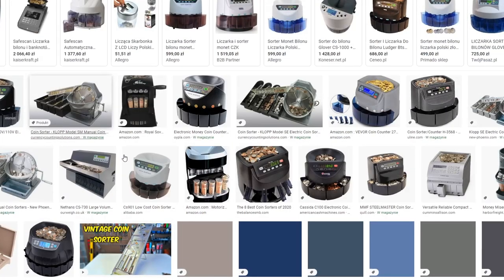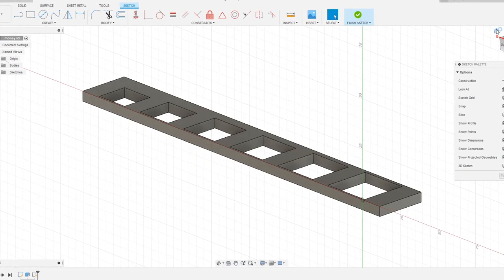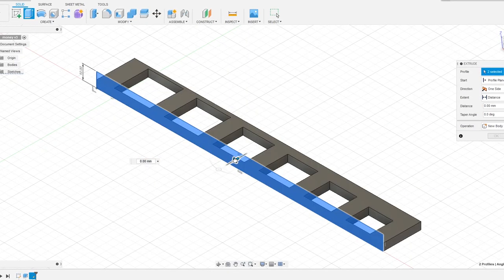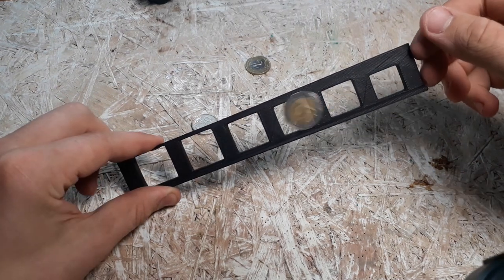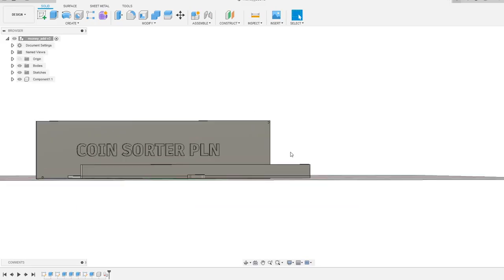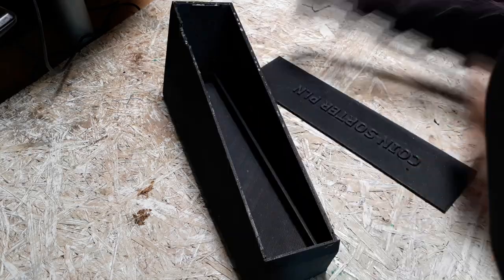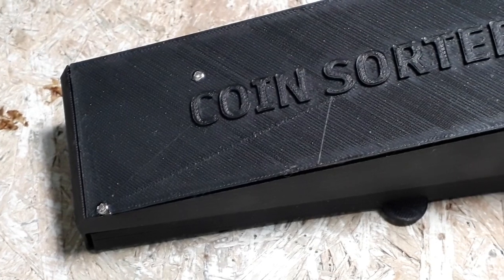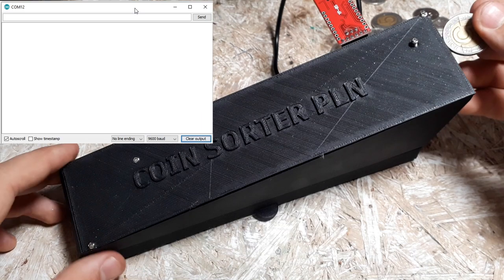How To Make An Electronic Coin Sorter